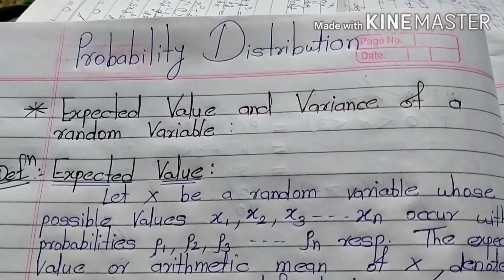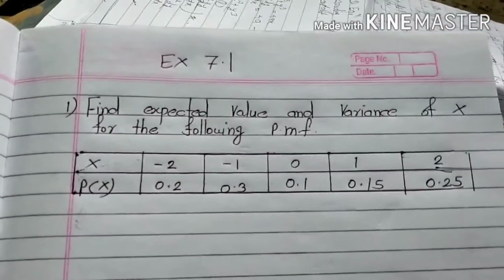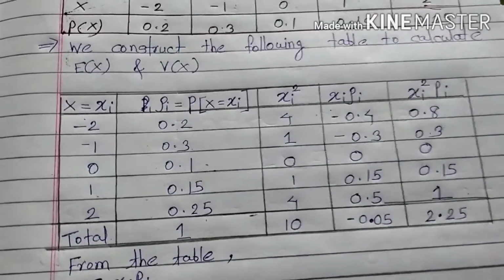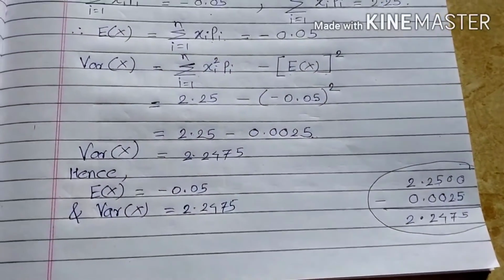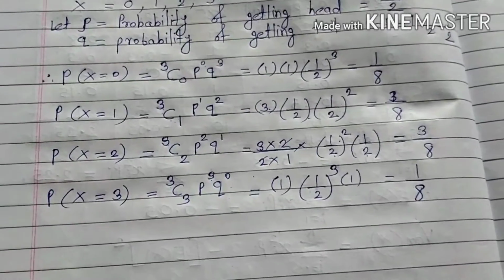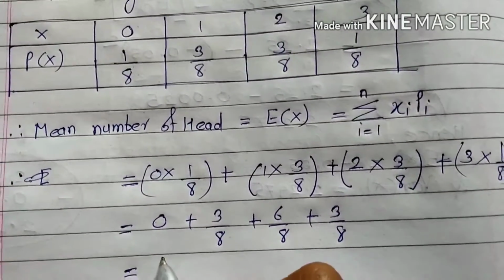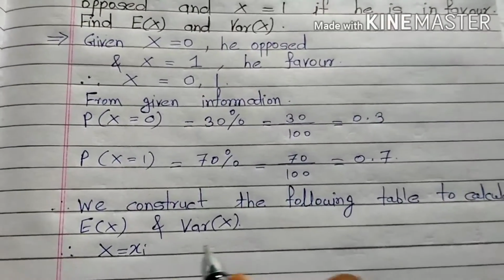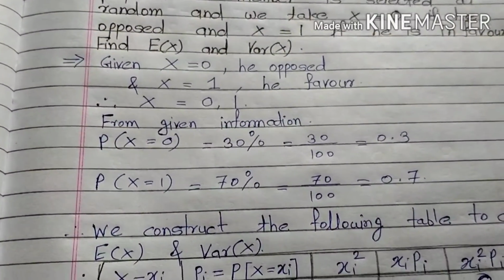Probability Distributions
Expected value and Variance of random variable